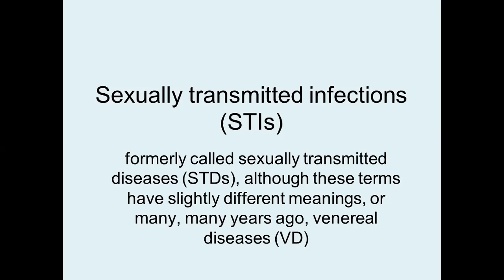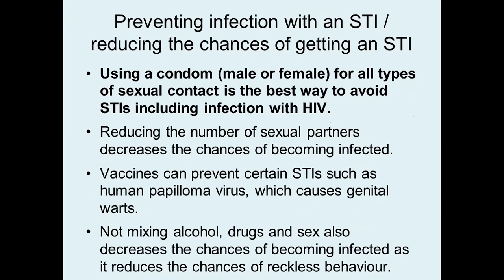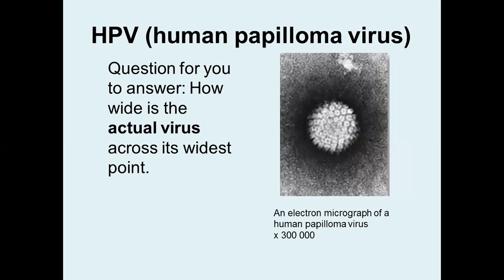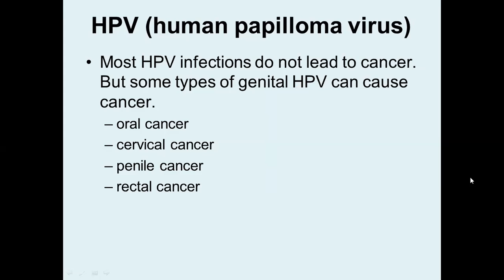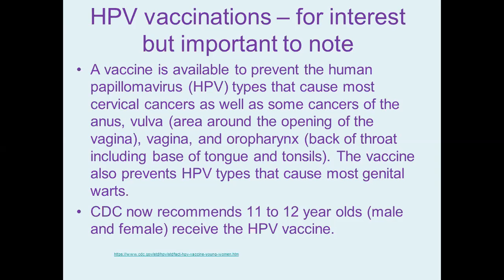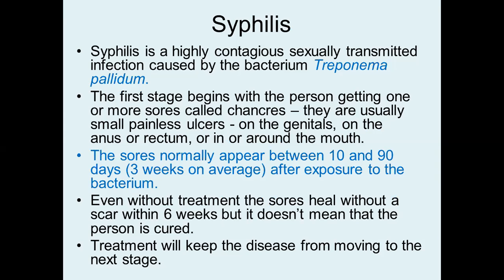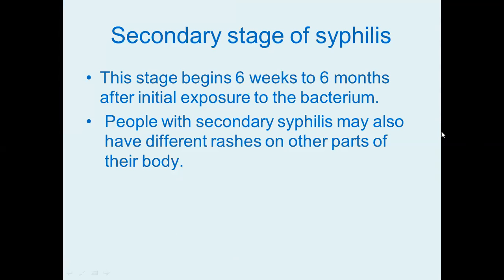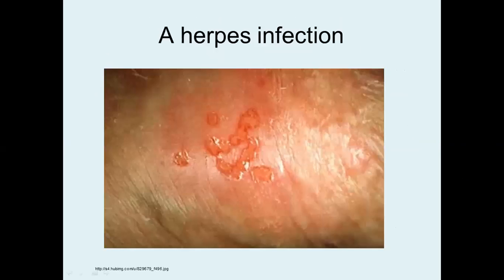2020 gr 8 Lesson 1 STIs